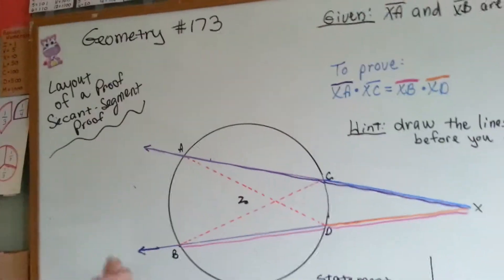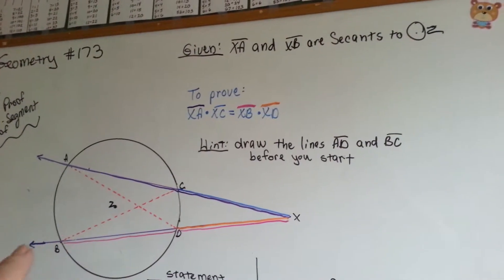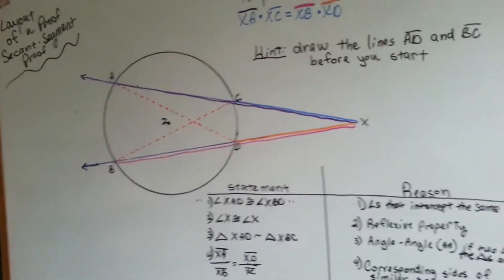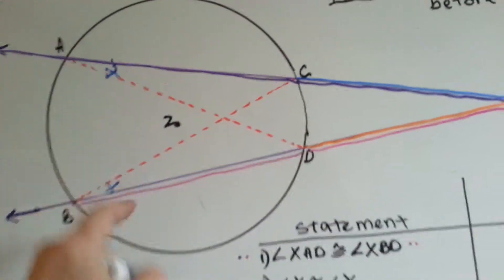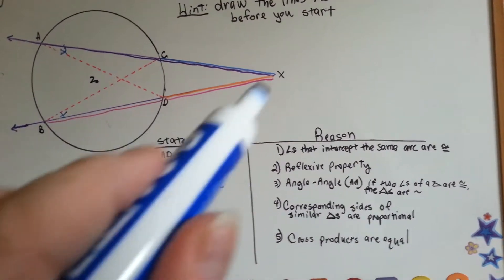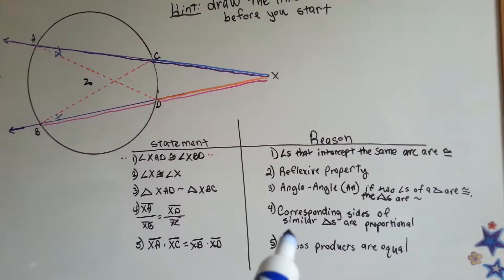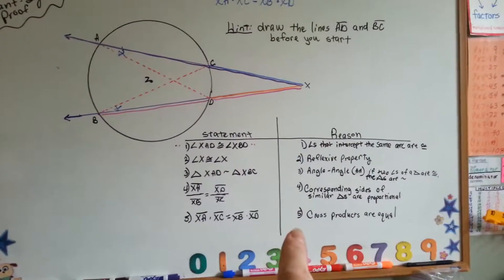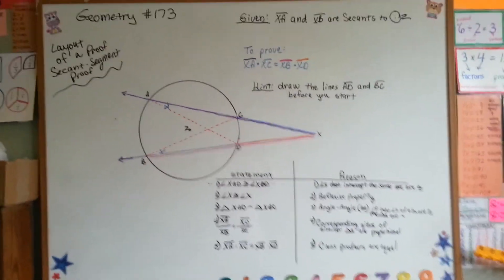Secants Segment Proof (Geometry #173)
An explanation of how to do a proof with 2 secant segments and prove that parts are congruent. Geometry #173